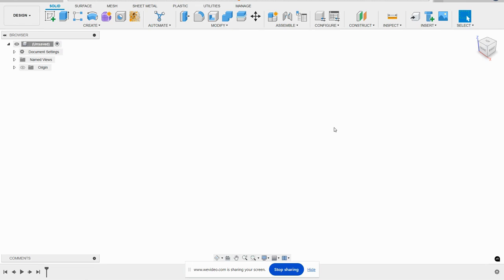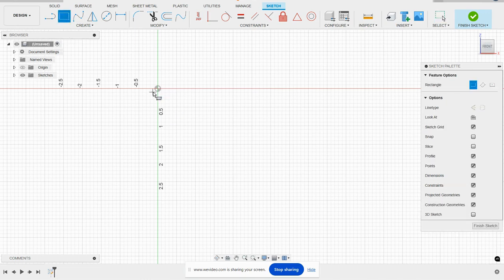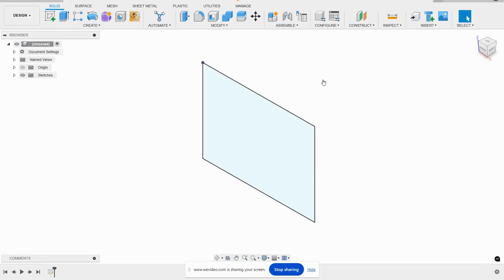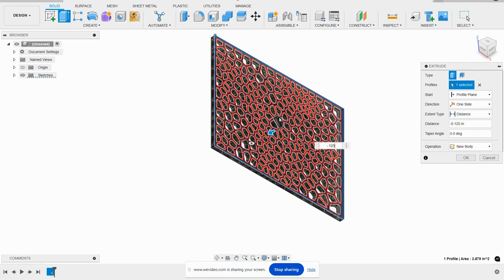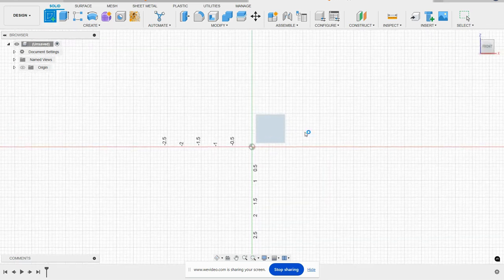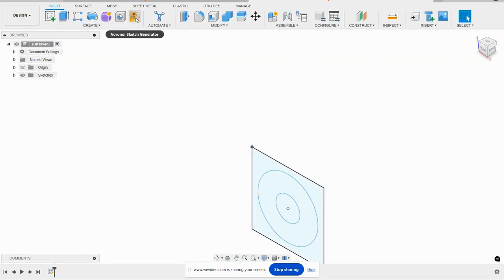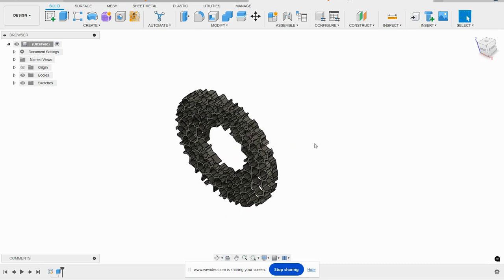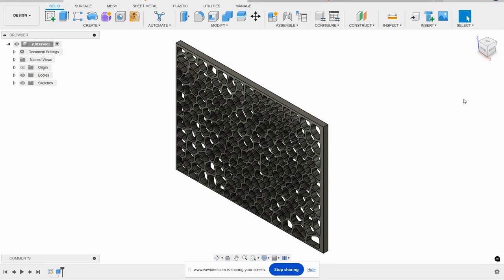Using the Voronoi Sketch Generator Add-In for Autodesk Fusion